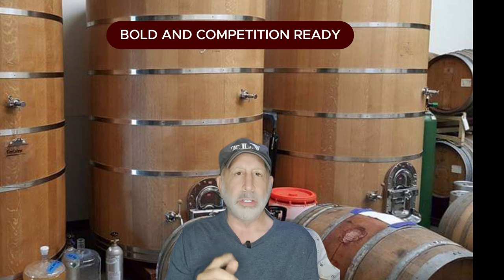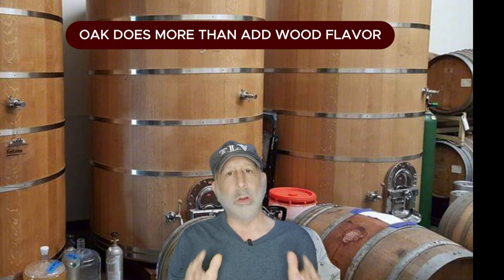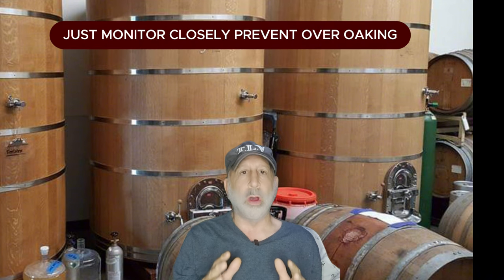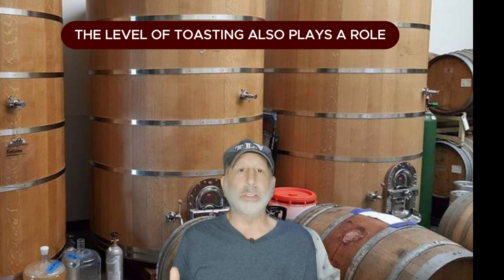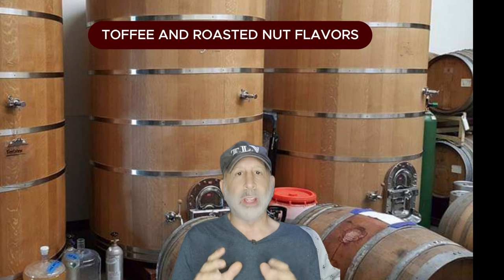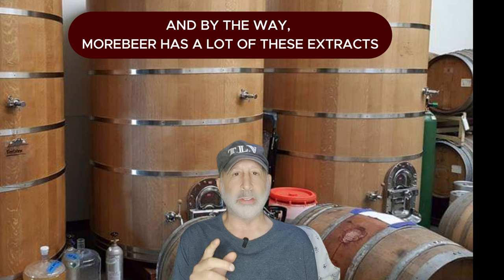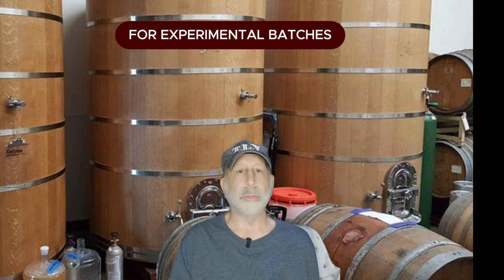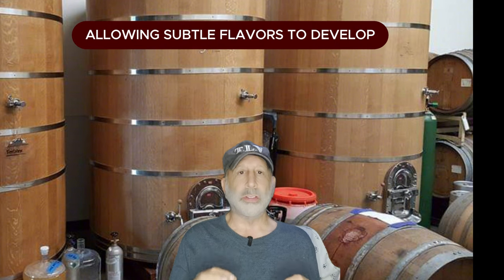The Best Oaking Secrets from 20 Years of Mead Judging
How to Oak Your Mead, BJCP National Judge Reveals Mead Oaking Secrets that will take your mead to the next level! Dive into the world of aging mead in oak barrels and with oak staves, chips, spirals, and pieces. From the art of selecting the perfect oak and barrels to the science behind how oak aging affects the flavor profile of mead, I'm pulling back the curtain on the techniques and tips you need to know. Whether you're a seasoned mead maker or just starting out, this video is packed with insider knowledge and expert advice to help you master the art of oaking and take your mead to new heights. So sit back, relax, and get ready to learn the oaking secrets that will elevate your mead game!

Grab 'The Practical Mead-Maker' on Amazon and elevate your Mead-Making skills!

Advanced Techniques and Tools
Enhance your mead-making skills with advanced tips and tools, such as our Mead Process Designer Tool and AI mead-making tools. These provide clear instructions and interactive guidance, ensuring consistency and solving common problems for both beginners and experienced mead makers.

Supercharge your Mead-Making with my suite of AI tools:

Yeast Selector Tool for Mead-Making
pH Adjustment Tool to Reduce Acidity for Mead-Making
The 4-Stage Yeast Nutrient Addition Tool for Mead-Making
Mead Process Designer Tool for Mead-Making
Mead Acid Adjuster Calculator Tool for Mead-Making
Discover the art of Mead Making with my expert insights and tips.

Chapters
00:00] Introduction to Oak Aging in Mead
[00:37] Types of Oak and Their Influence on Flavor
[01:14] Benefits of Oak Aging in Mead
[02:02] When to Add Oak: Primary vs. Secondary Fermentation
[02:25] Oak in Mead Competitions and BJCP Guidelines
[02:51] Choosing the Right Oak for Your Mead Style
[03:15] Toast Levels and Their Impact on Flavor
[03:33] Matching Oak Types with Mead Styles
[04:00] Forms of Oak for Mead Making
[04:32] How Long to Oak Mead
[05:07] Sterilizing Oak to Avoid Contamination
[05:30] Alternative Ingredients to Mimic Oak Effects
[05:51] Monitoring and Adjusting Oak Levels Mid-Fermentation
[06:17] Troubleshooting Oak-Related Issues
[06:59] Balancing Oak with Honey’s Flavors
[07:08] Conclusion